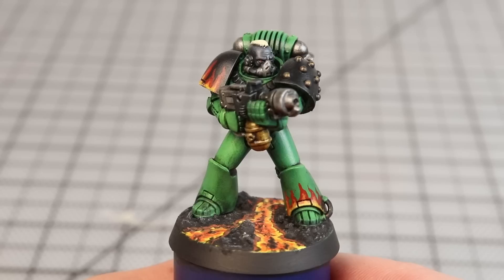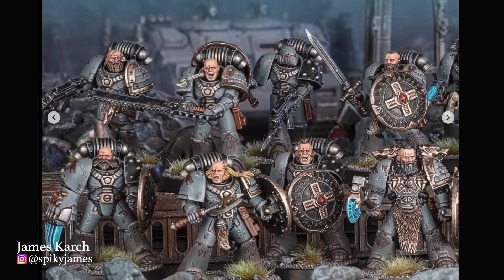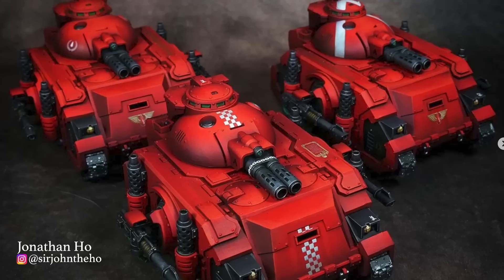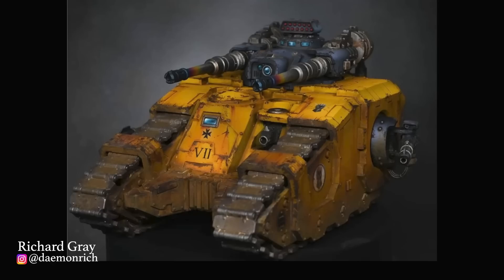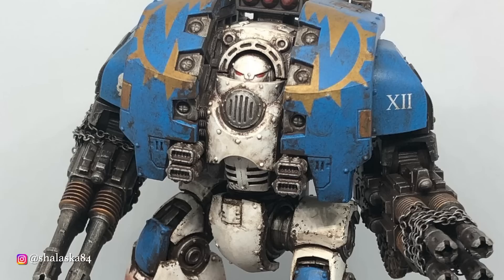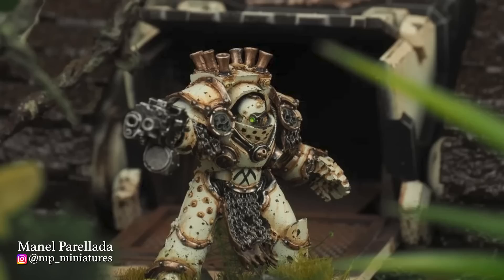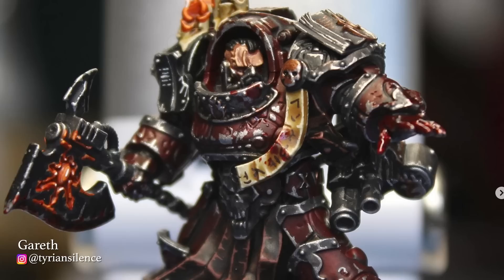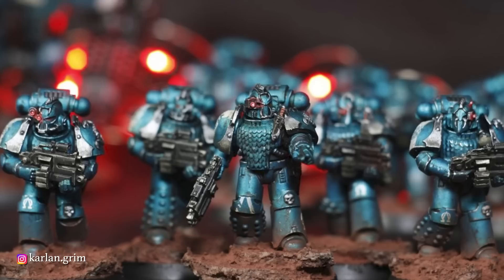The Best Space Marine Artists for EVERY Horus Heresy Legion - 18 Warhammer LEGENDS!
In this video I show you my favourite artists for each Legion of Space Marines from Warhammer The Horus Heresy. There is some insane talent!

Go check out Vox Link and sign up for early discounts to premium memberships! This app can be a game changer for how wargamers find games.

Follow these amazing creators here!
Dark Angels - IG: @lukaszfraczek.bevulf
Emperors Children - IG: @nagrakali_love_songs
Space Wolves - IG: @spikyjames
White Scars - IG: @water_beast
Iron Warriors - IG: @gizmo_paints
Night Lords - IG: @mwhpaints
Iron hands - IG: @companyofthebitteriron
World Eaters - IG: @shalaska84
Ultramarines - IG: @dornsarrow
Death Guard - IG: @mp_miniatures
Thousand Sons - IG: @fullcirclehobby
Word Bearers - IG: @tyriansilence
Salamanders - IG: @liampaintsstuff
Raven Guard -  IG: @norrisson_crusoe
Alpha Legion - IG: @karlan.grim

My patrons are the best. Get your name on the finished Imperator Titan I am working on!  I appreciate your support!